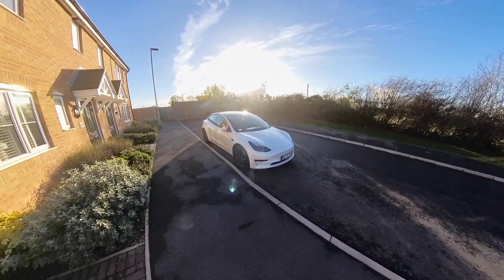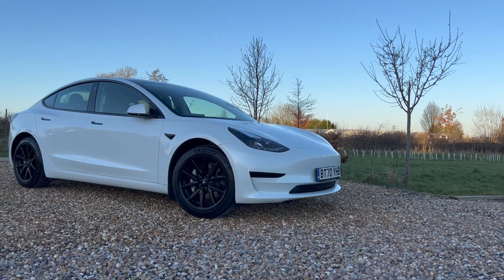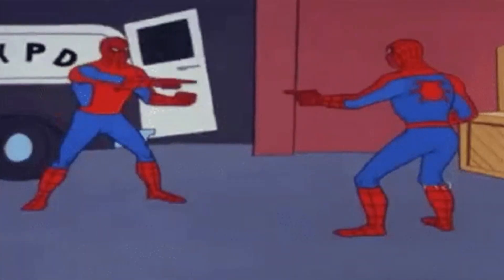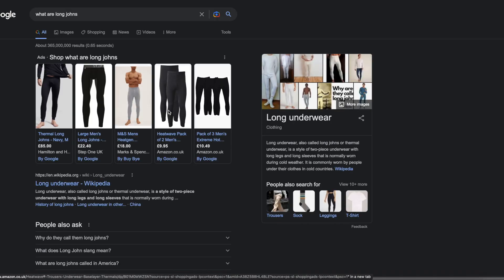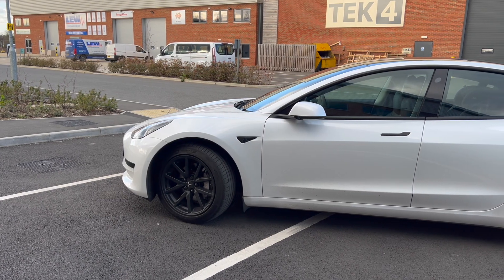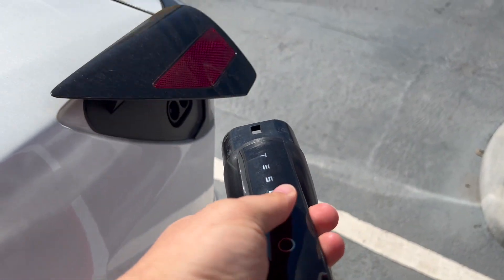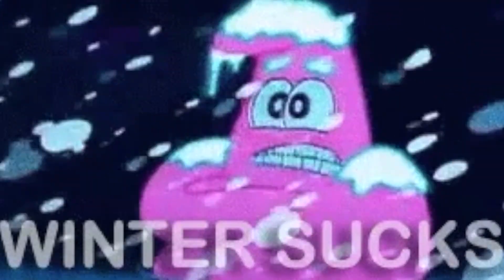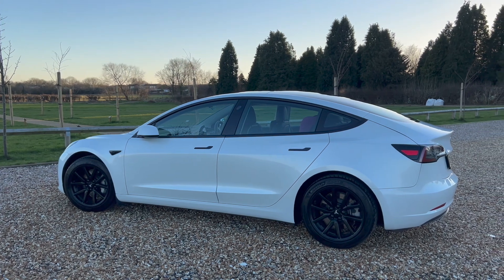Winter Driving Tips Every Tesla Model 3 Owner Should Know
Everything you need to know about driving in wintry conditions with your Tesla model 3. I've also included the latest tesla update 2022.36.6 and how the latest tesla energy app will help maximise your range through the winter and beyond. Hardware and software tips for you to understand how to maximise range and convenience as the temperatures drop.

If you want to join the same energy provider as me and get the cost-effective Octopus Go tariff we can split £100. If you are interested then use this

Like my black wheel covers? Take a look at my youtube video below to find out how I did this at home with ease

TIMESTAMPS

00:00​ Intro
01:31 The Tesla Winter Preparation Tips
06:10 Cold Tesla Charging Tips
07:29 Tesla Snow and Ice Tips
09:01 Conclusion